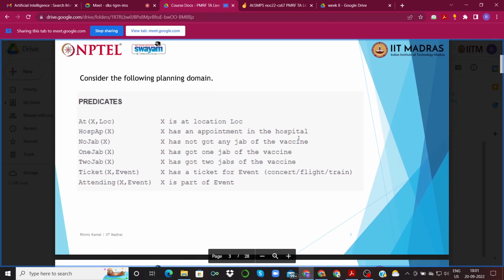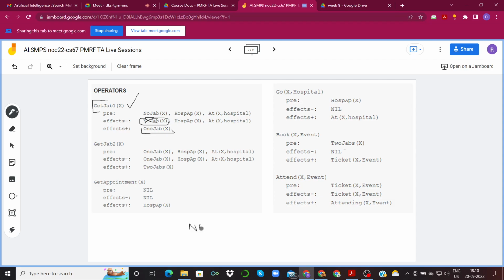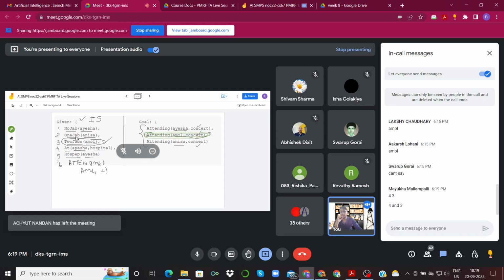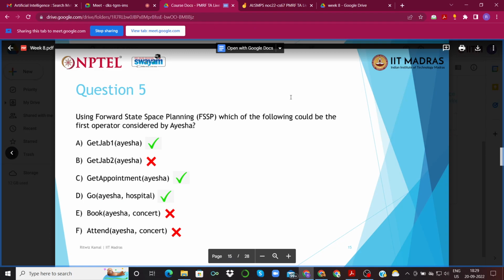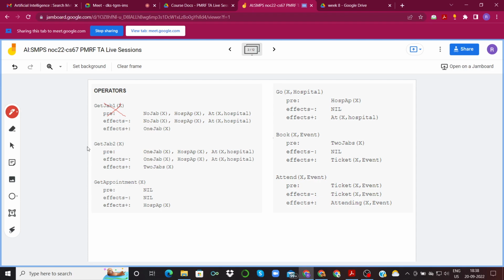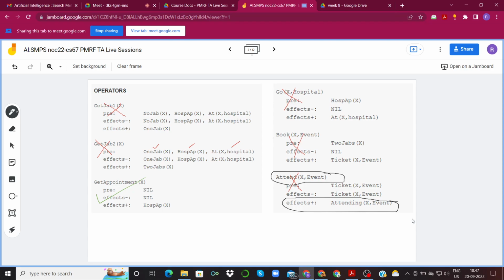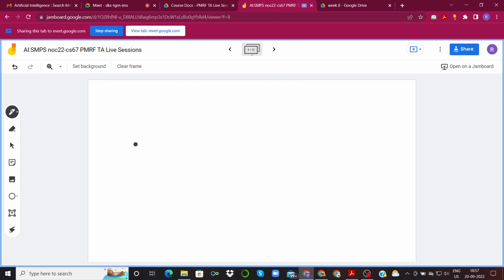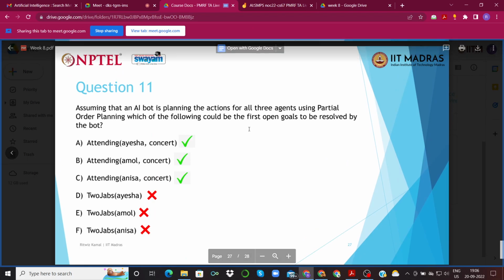AI: SMPS Week 8